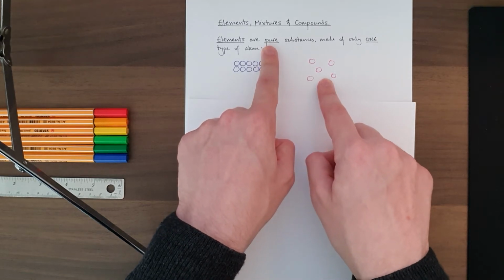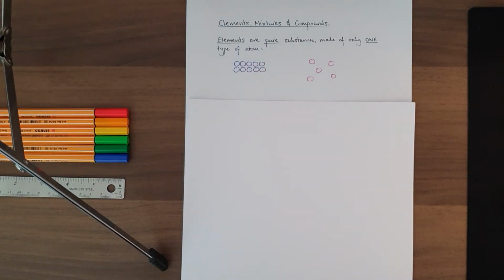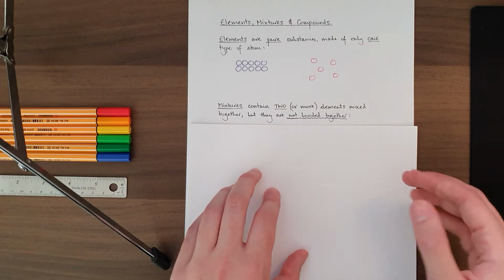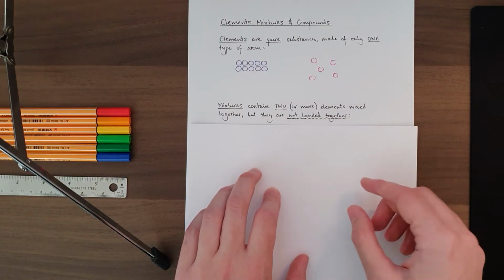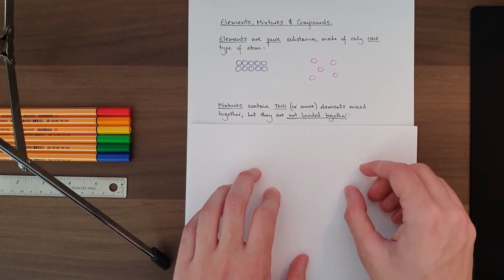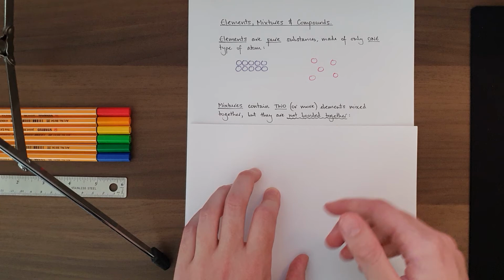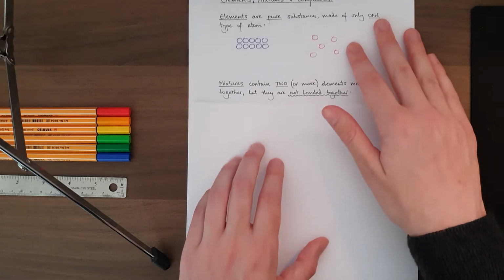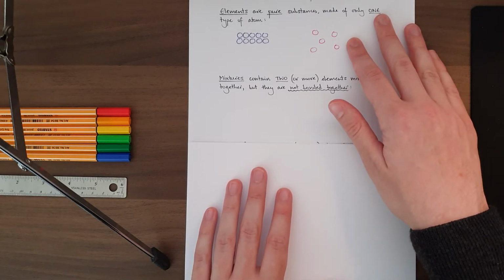Elements, Mixtures & Compounds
What is stuff?